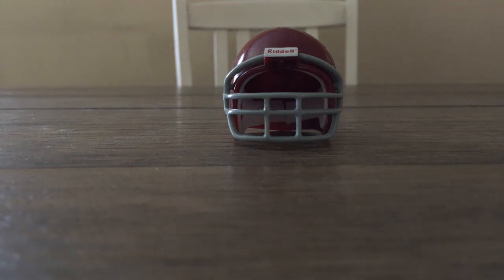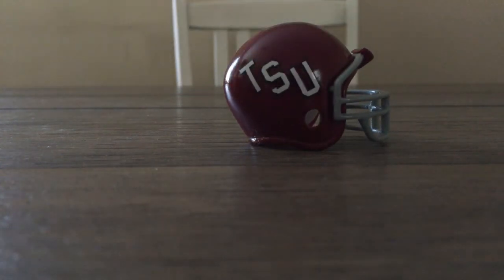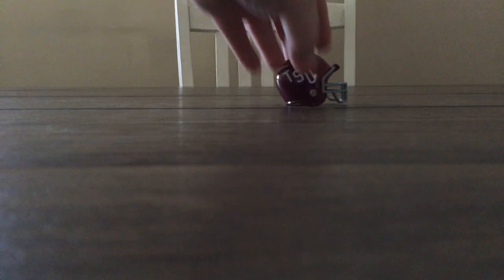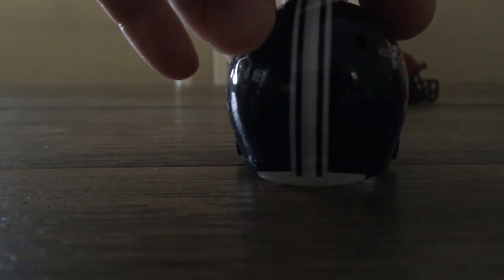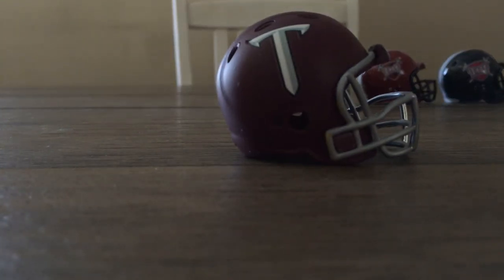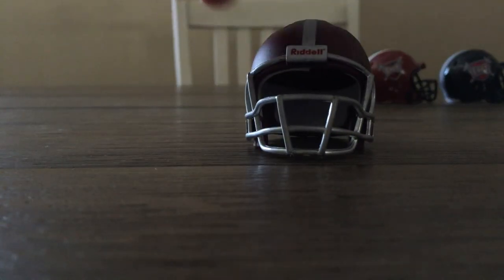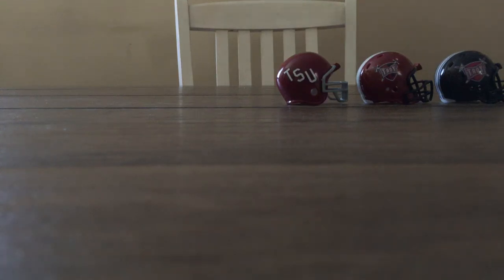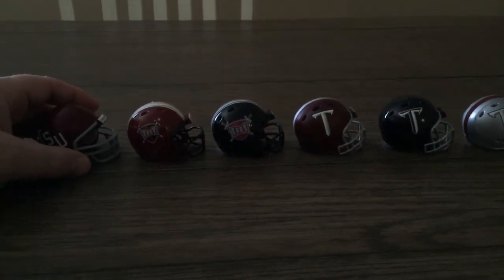Troy University Riddell Pocket Pro Set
University of Troy Riddell Pocket Pro Helmet set chronological order